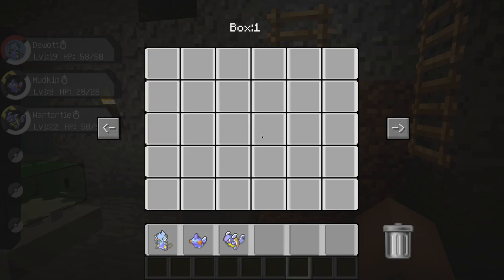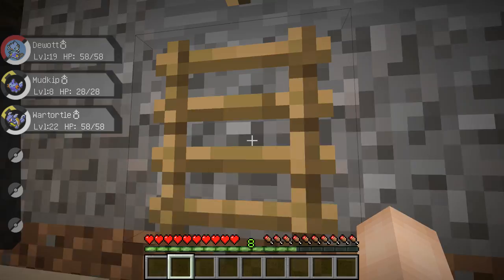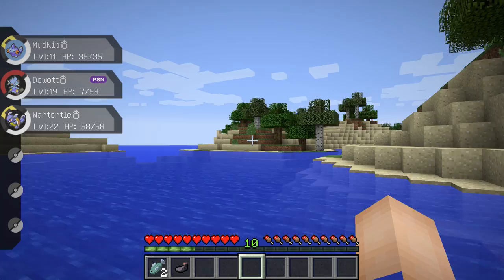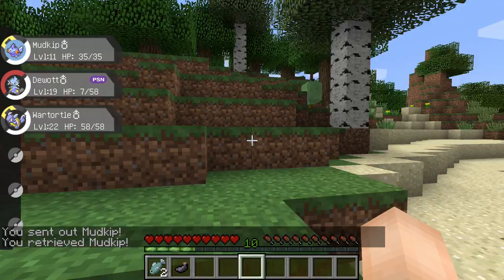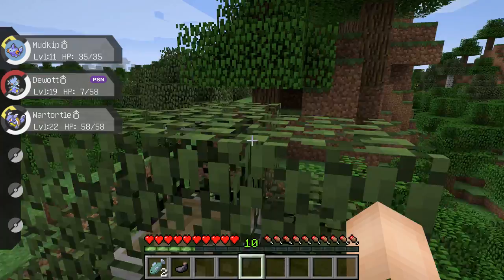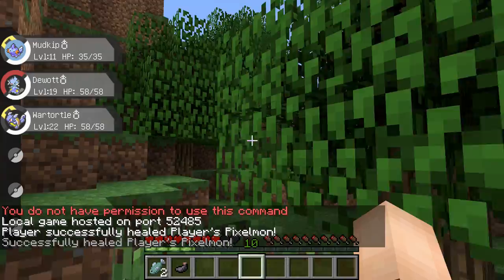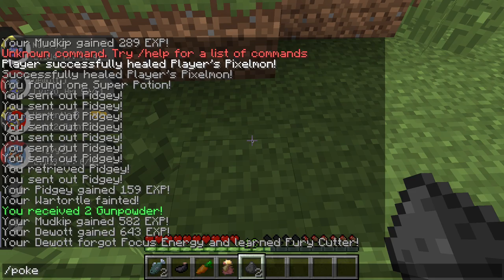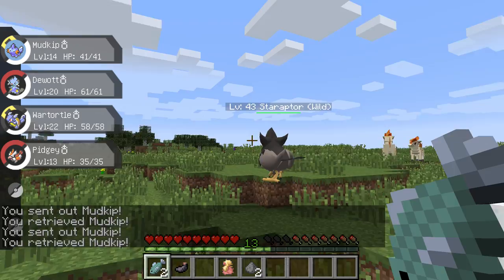Minecraft Hope Legendary